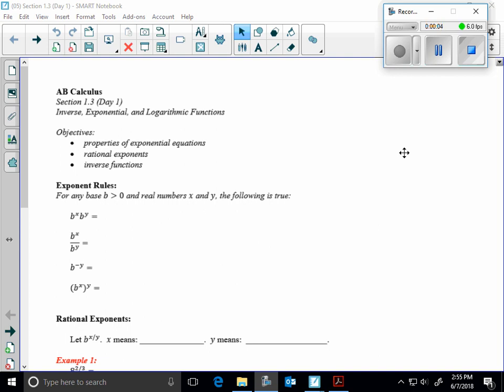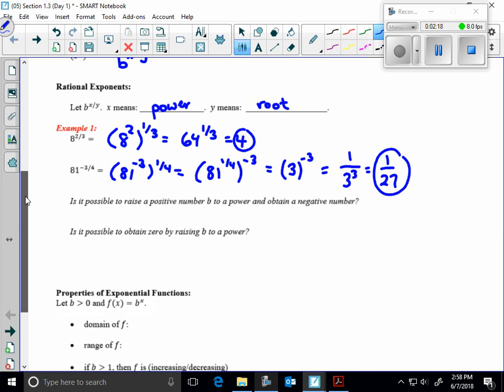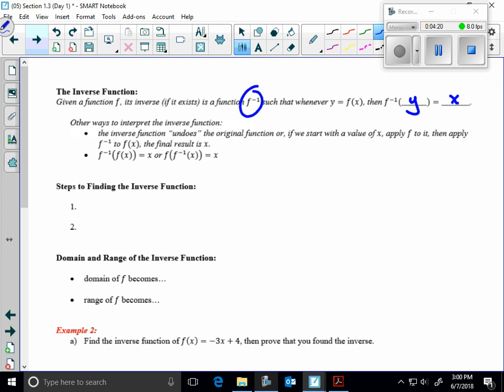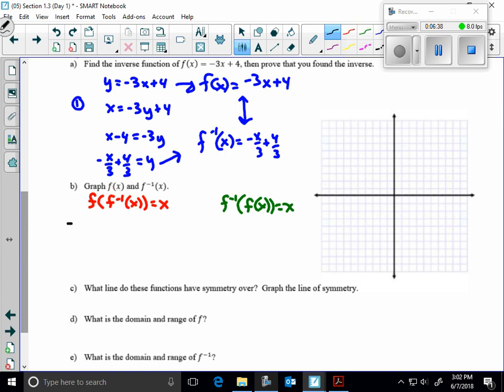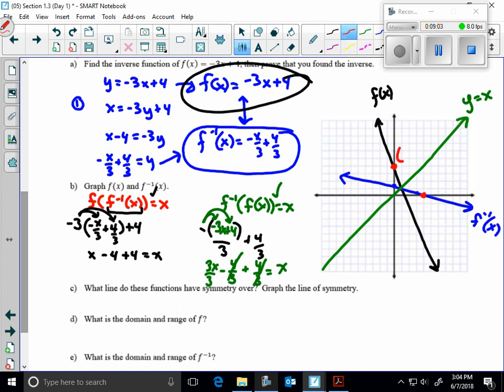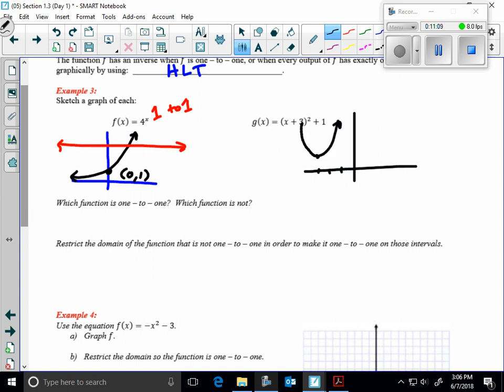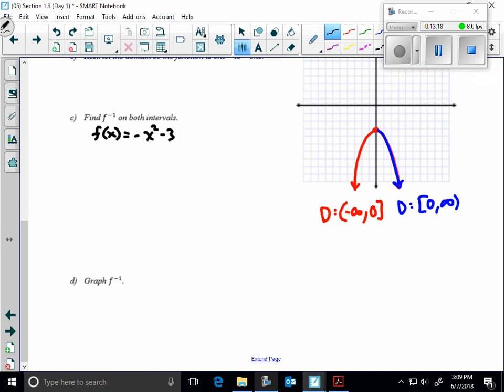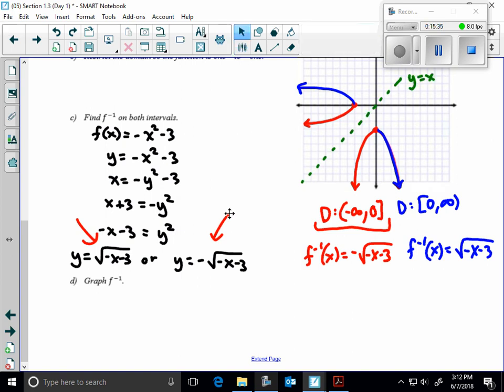(AB Calc) 1.3 Day #1 Notes (Exponential and Inverse Functions)